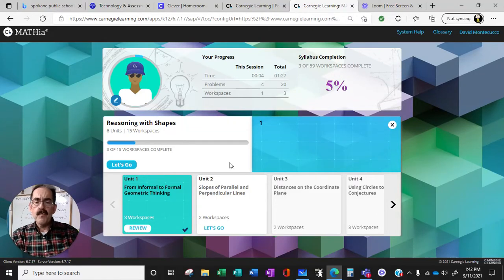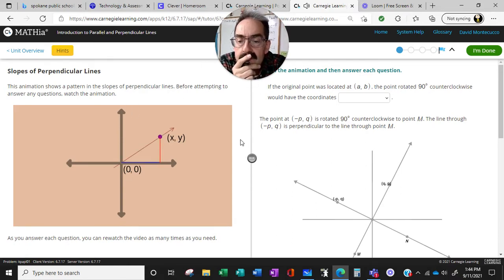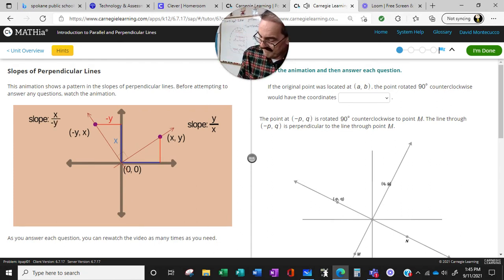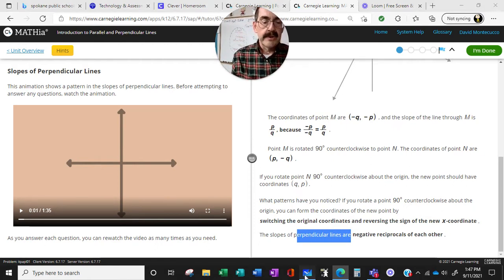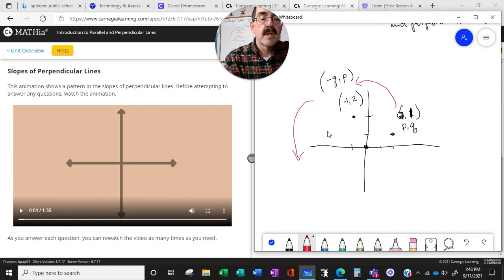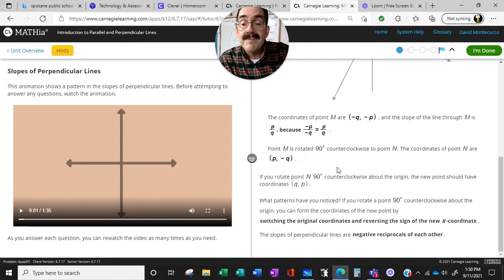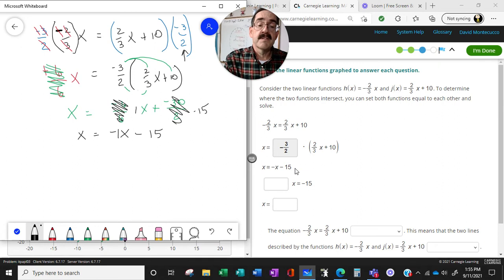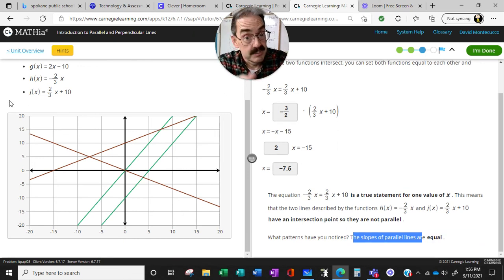Mathia M1 Unit2 part 1 slopes parallel an perpendicular lines with math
WK3 Mathis w/monte Unit 2 part 1 parallel an perpendicular lines with math